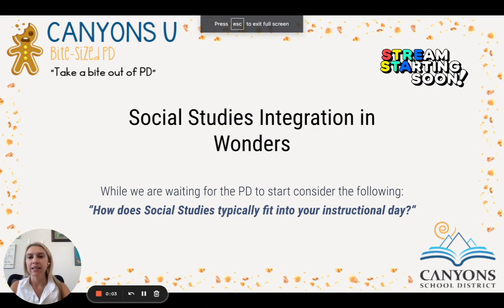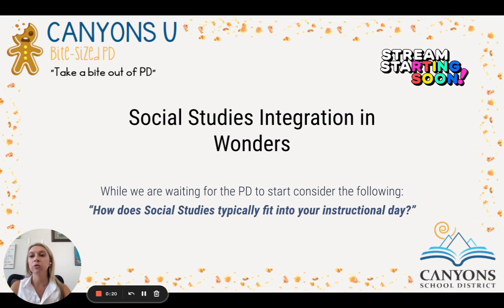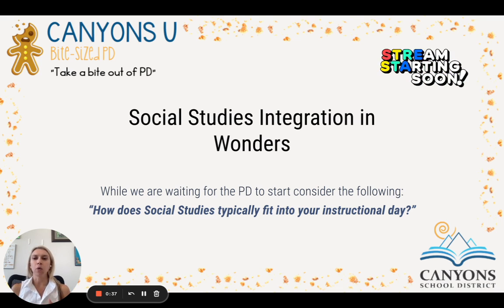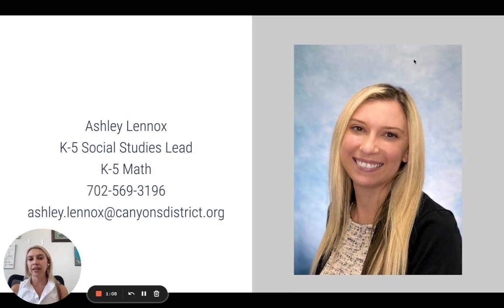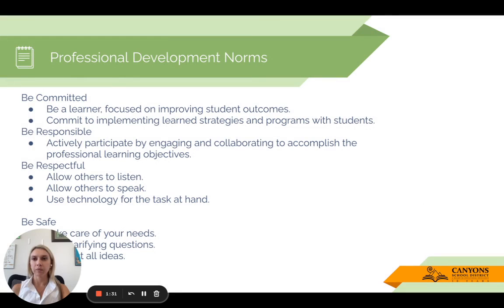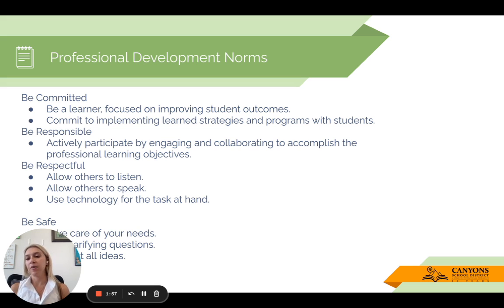Bite-Sized PD: Social Studies Integration Into Wonders